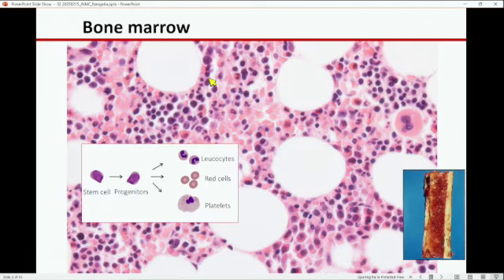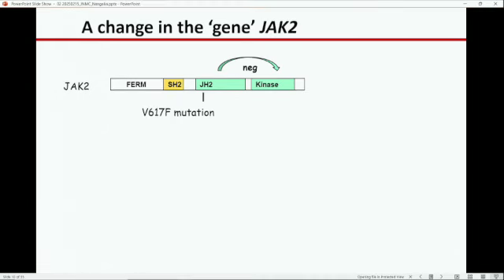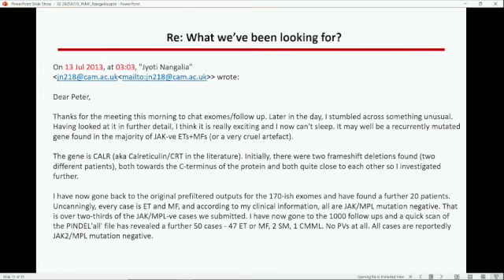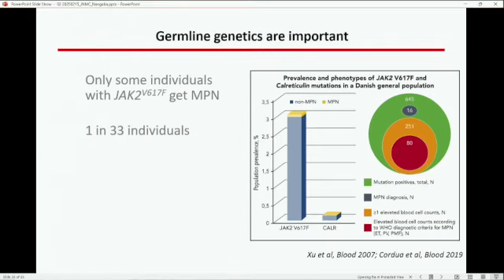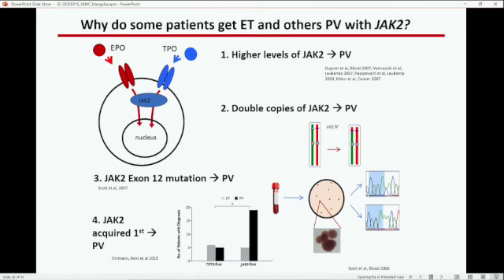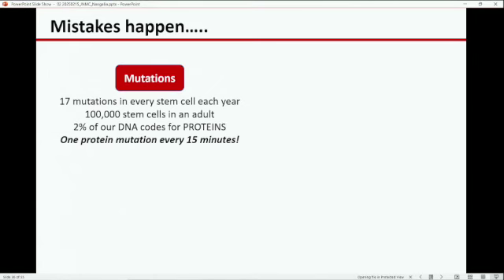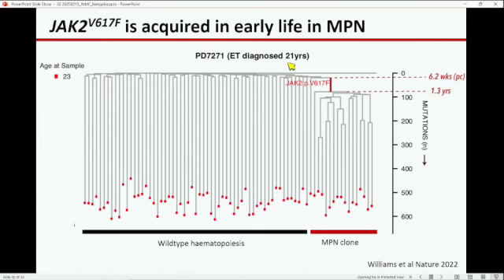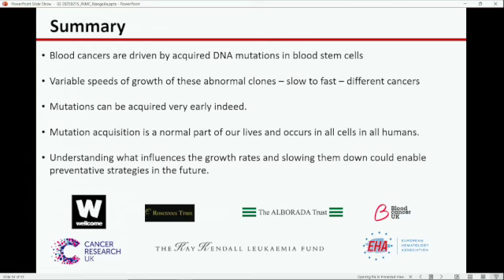MPN Molecular Biology - Dr. Jyoti Nangalia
The MPN EDUCATION Foundation shares its videos of the 14th Joyce Niblack Memorial Conference, presented in Phoenix, AZ, February 15-16, 2025.